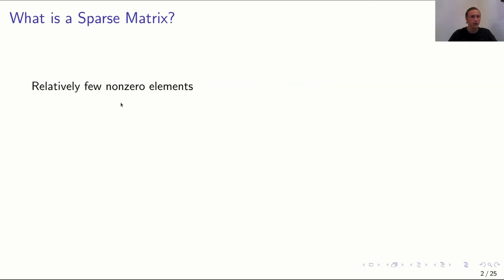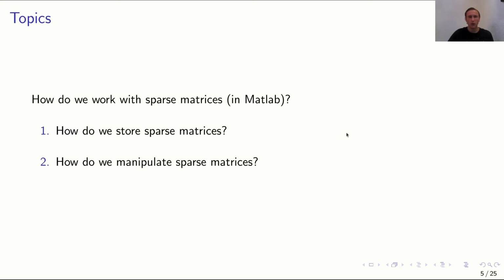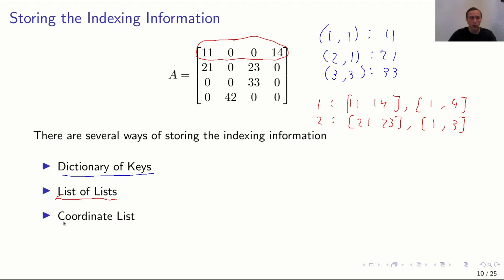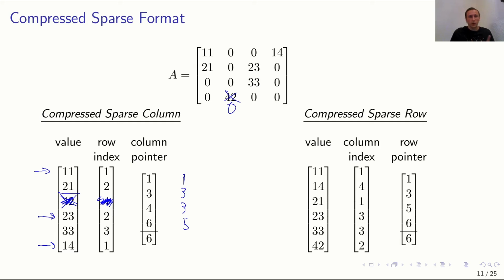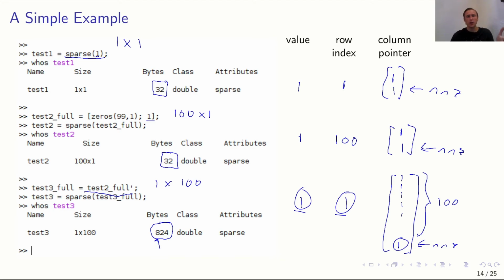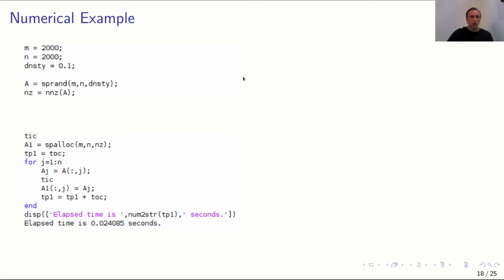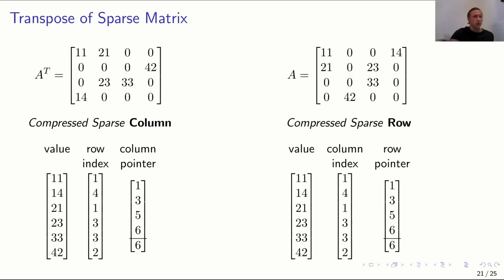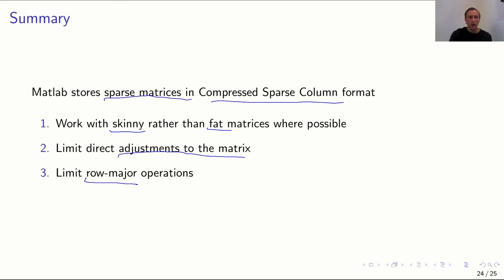Models for Representation of Sparse Matrices (by D. Jagt)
A presentation on the implementation of sparse matrices in numerical programming languages, focusing on Matlab. We consider how this implementation determines the memory burden associated with storing sparse matrices, as well as how operations are performed on them, discussing some dos and don’ts for working with sparse matrices in Matlab.

Presenter: DJagt
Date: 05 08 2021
Venue: CSCL Group meeting